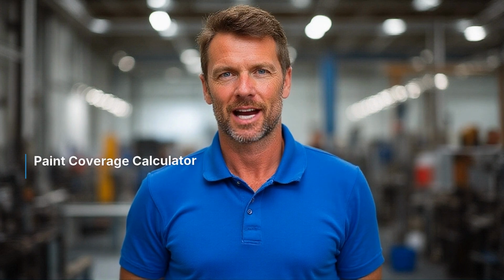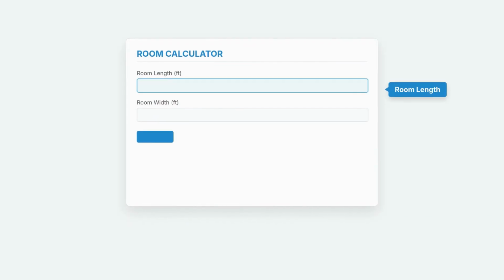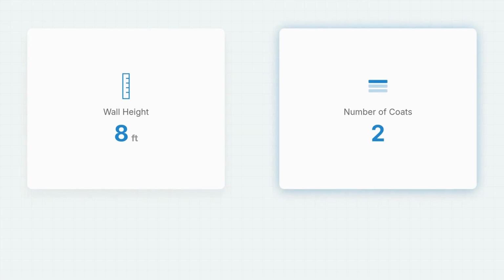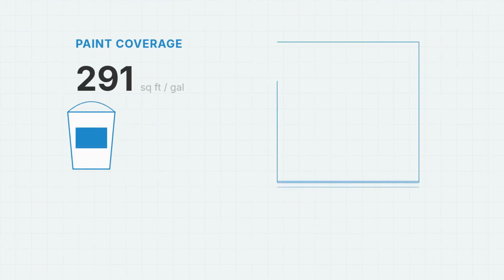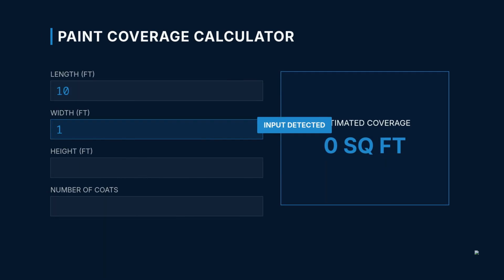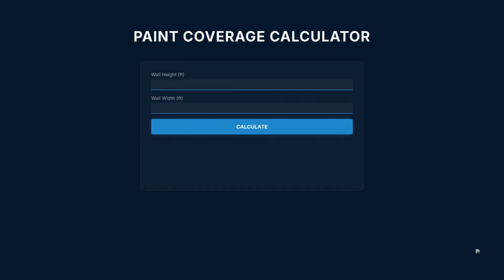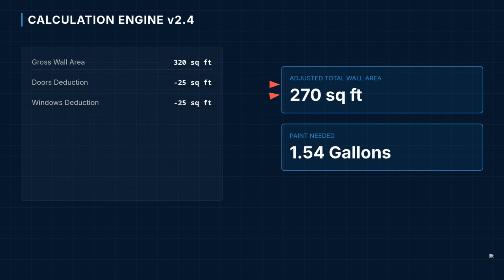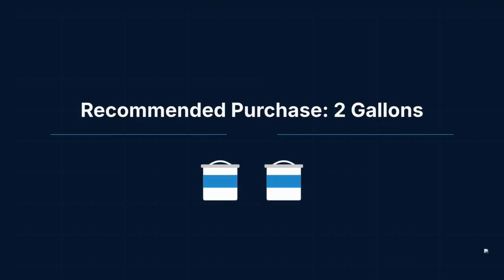Paint Coverage — Area and Coats Calculator — How to Use It | Engineering Tool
How to use the Paint Coverage Calculator — Area and Coats — an interactive engineering tool for engineering calculators problems.

This is the Paint Coverage Calculator — Area and Coats, which determines how much paint you'll need for any room project.

Let's review the input fields. Enter your Room Length in feet and Room Width in feet. Wall Height in feet defaults to 8 but can be adjusted. Number of Coats...